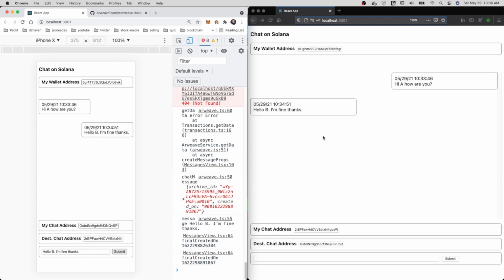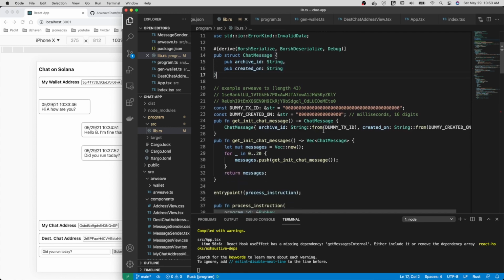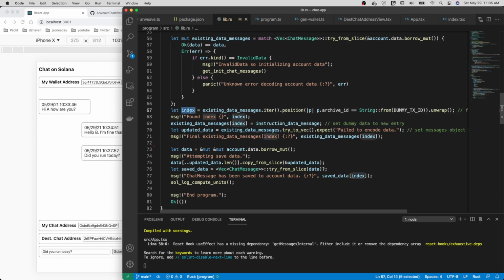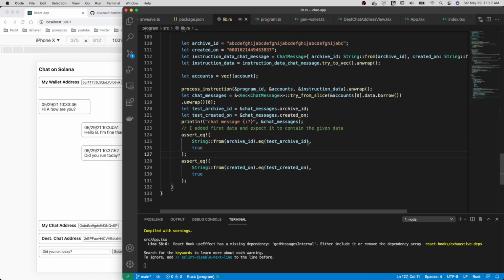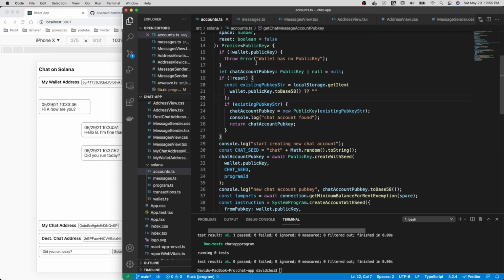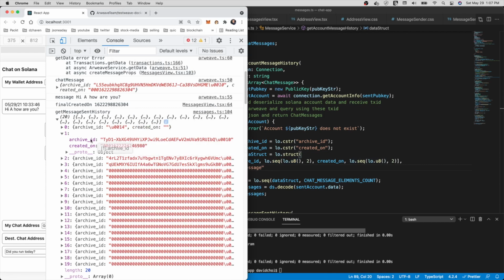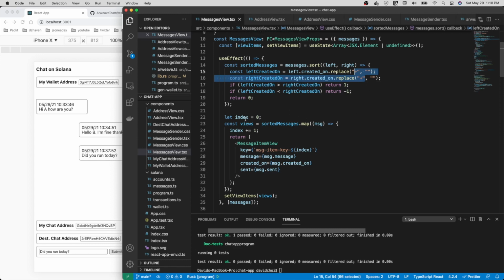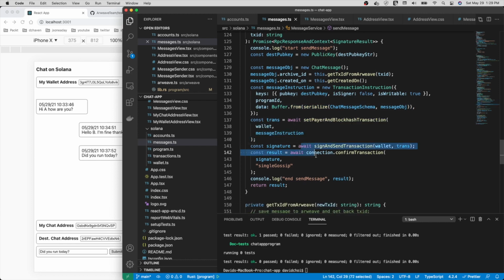Build DAPPs with Solana, Rust, and Arweave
We continue our Solana series. In this video we will build a chat app using Solana Smart Contracts built with the Rust language and also use Arweave to store data.

We will cover:

Creating Solana Programs (smart contracts)
Testing Smart Contracts in Rust
Saving and retrieving data to and from Solana
Saving and retrieving data to and from Arweave
Create React UI to interact with Solana Program and Arweave